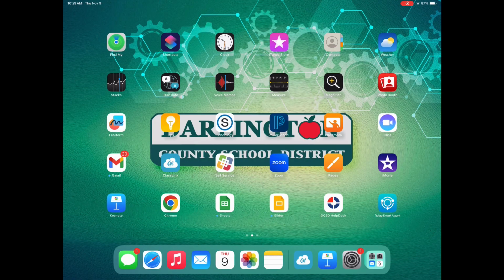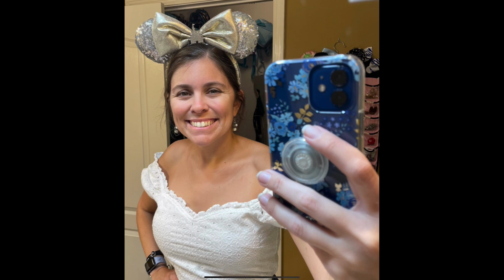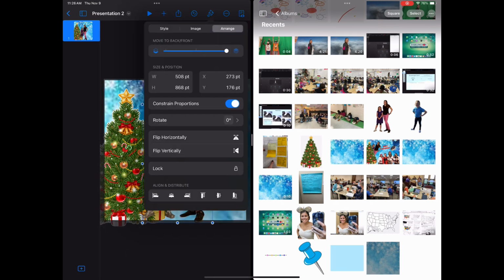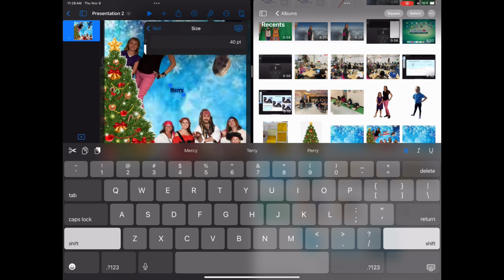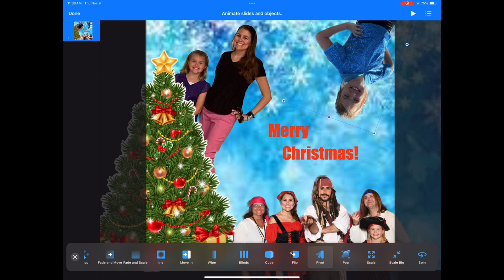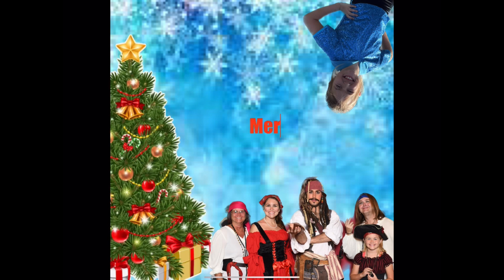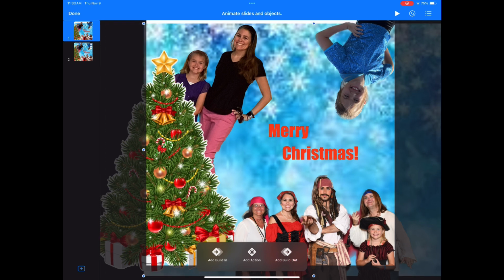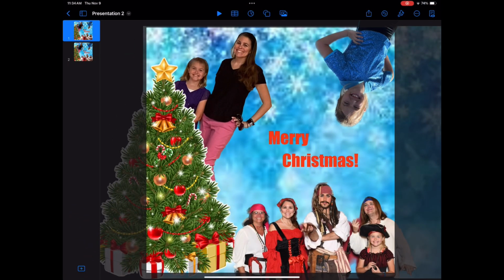How to Create an Animated Virtual Greeting Card in Keynote on an iPad Pro!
This is a how-to video tutorial for creating an animated virtual greeting card in Keynote on an iPad Pro. I made a Christmas card (Merry Christmas from the Roaming Rogers Family!), but you could follow these steps to make greeting cards, announcements, or invitations for any type of holiday or event!